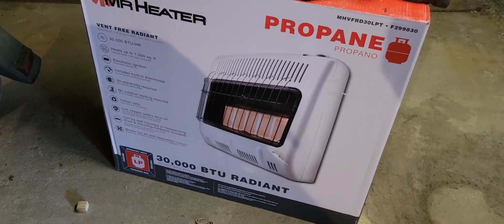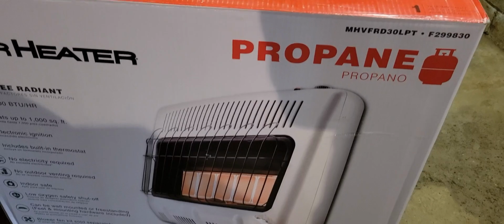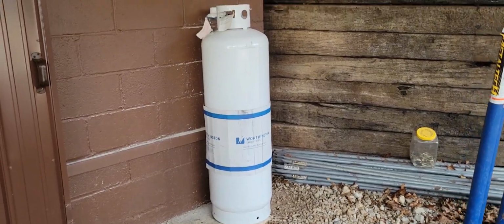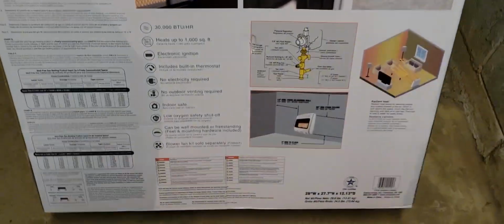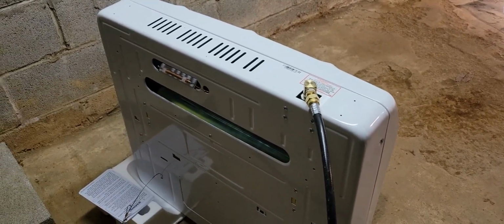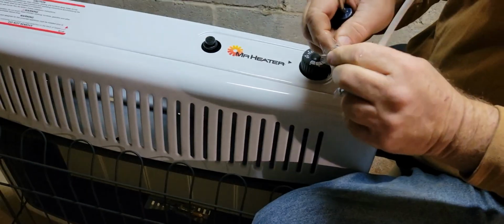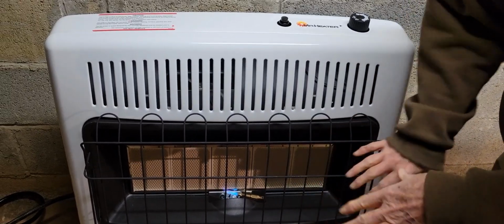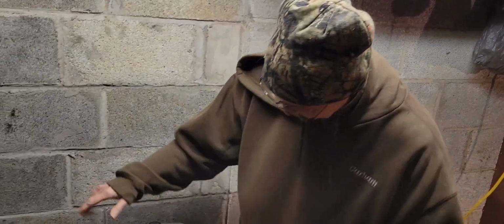The Ultimate Mr. Heater Installation Guide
"How to Install Your Mr. Heater 30,000 BTU Propane Heater!"

🔥 Mr. Heater 30K BTU: Is It Worth It? 🧐 Winter storms? Power outages? "We review & install the Mr. Heater 30K BTU-stay warm & prepared!"

📢 Buy This Heater & Accessories Here:

🔥 Mr. Heater 30,000 BTU Vent-Free Radiant Propane Heater → [tractorsupply.com]

🛢️ 100 lb. Steel DOT Propane Tank → [tractorsupply.com]

🛒 Mr. Heater Store (Amazon)

🔥 Mr. Heater 30,000 BTU Dual Fuel Heater

What You'll Discover in This Video:

Unboxing & First Impressions: See the Mr. Heater 30K right out of the box!

Step-by-Step Installation Guide: Follow along with our easy setup.

Essential Safety Tips: Learn how to use the heater safely.

Real Performance Review: We put this heater to the test-does it keep you warm?

Where to Buy: Find the best deals on Mr. Heater and accessories.

Why This Heater?
✔️ No electricity needed – perfect for power outages
✔️ Heats up to 1,000 sq. ft.
✔️ Easy installation & setup

⚠️ Safety First!

Your safety matters! The Mr. Heater 30K BTU includes an Oxygen Depletion Sensor (ODS) but lacks a tip-over safety switch. Always operate with a Carbon Monoxide (CO) detector indoors!

🎥 📌 VIDEO TIMELINE (Timestamps)

⏳ # Timestamps

00:06 Wall Drilling
00:12 Heater Type
00:23 Where to Buy
00:36 Optional Blower
00:50 Heater 30,000 BTU
01:04 Regulator Kit
01:25 5ft Extension
01:33 100-Gallon Tank Hookup

📦 Unboxing and Installation
02:02 Unboxing
02:10 Setup & Placement
02:52 Fitting Placement
03:02 Installing Legs
03:10 Blower Installation

⚠️ Safety and Settings

03:34 AAA Battery Location
03:46 Battery Reminder
04:05 Control Settings

⭐ Review and Conclusion

04:53 Honest Final Review
05:17 Conclusion

"Tell us your experience! Have you used this heater during an outage? Drop a 'YES' or 'NO' below!"